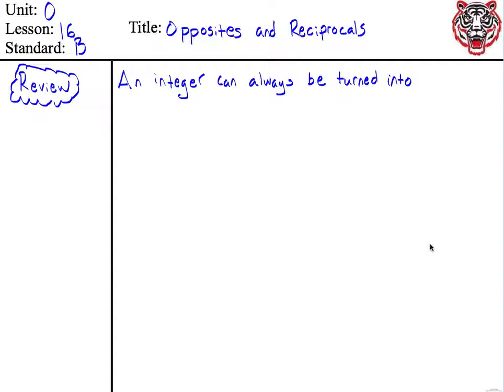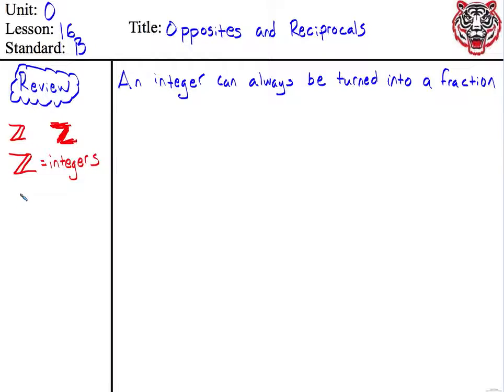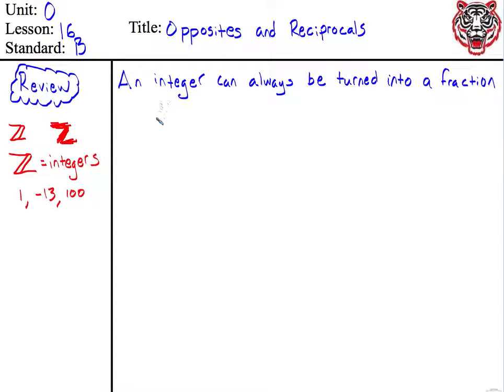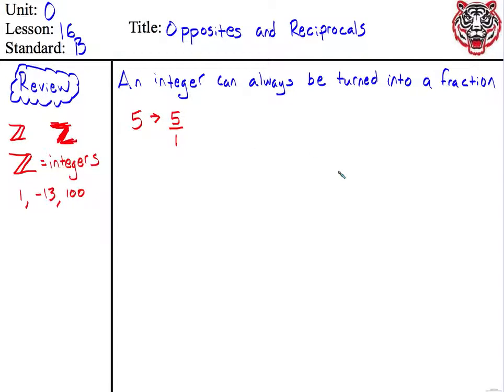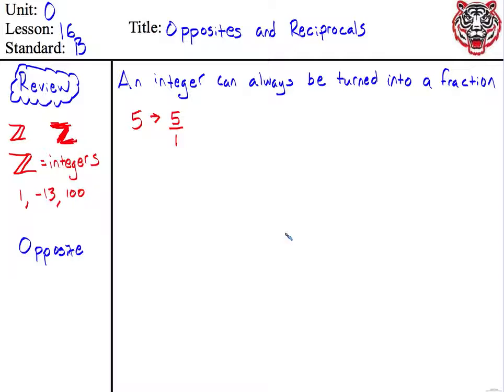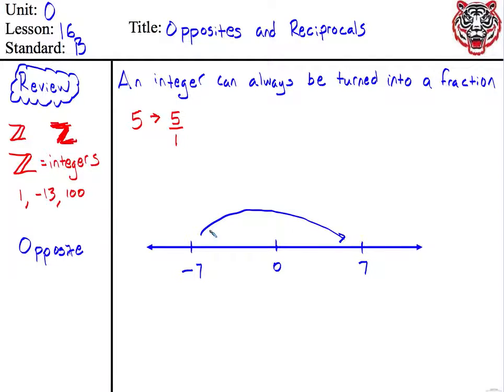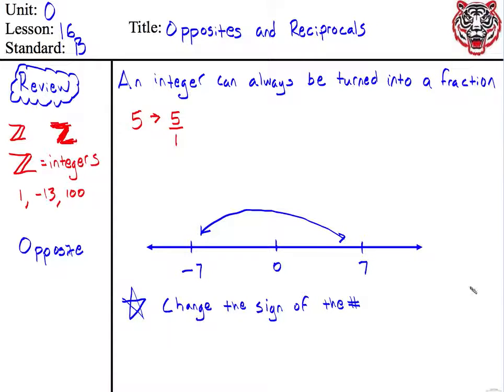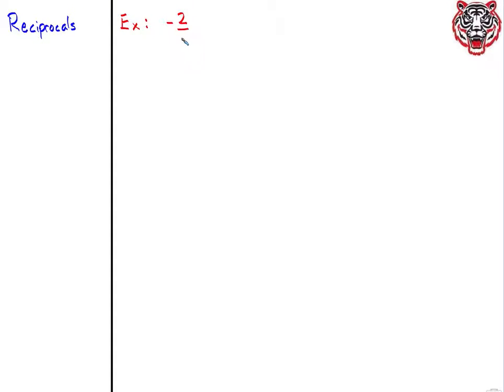Algebra 1 notes 0-16